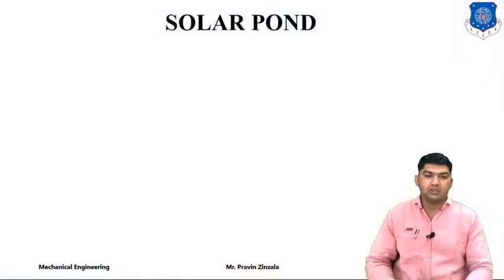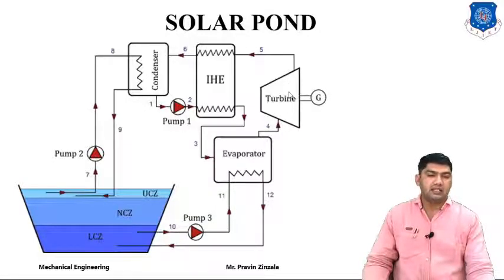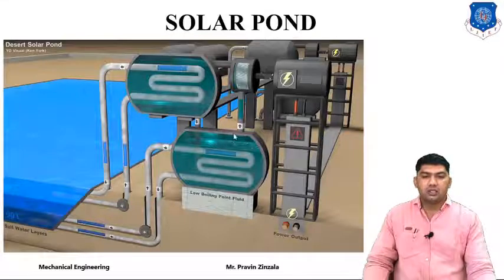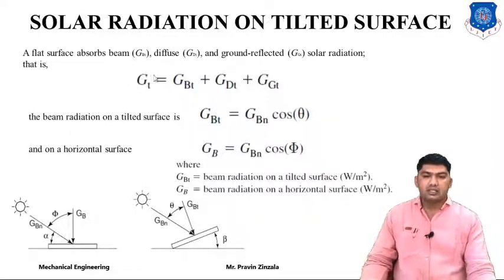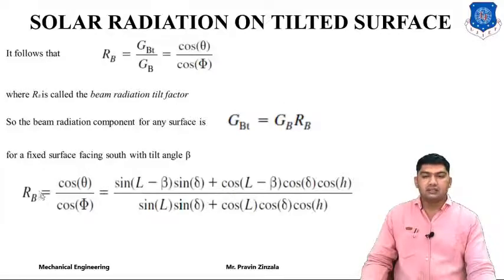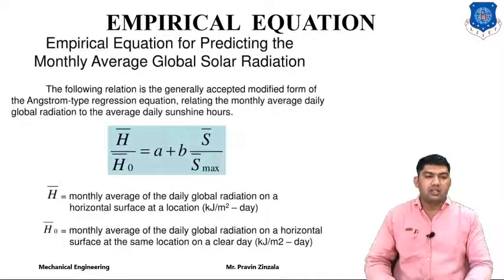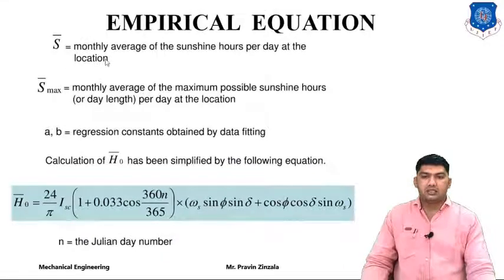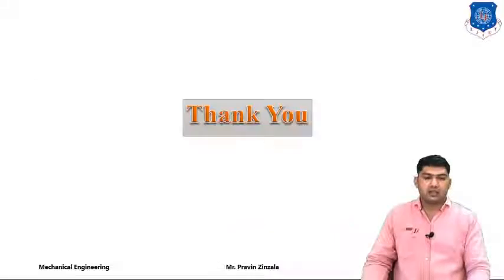L 11 Solar Pond and Tilt Factor and Empirical equation | Renewable energy engineering | Mechanical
Solar Pond
Tilt factor
Empirical equation for prediction of solar radiation